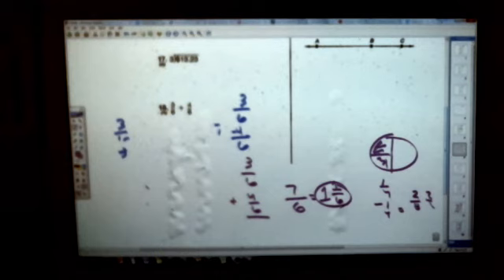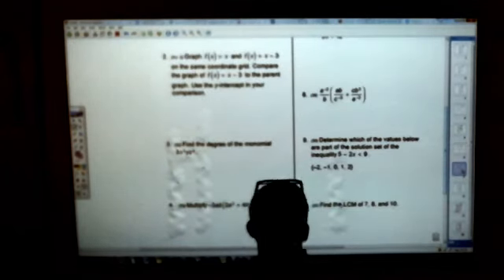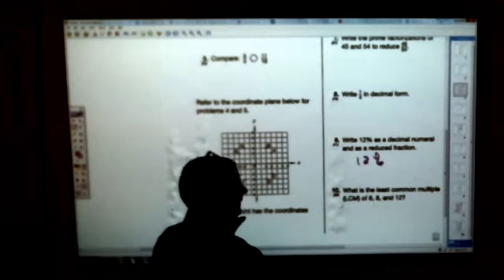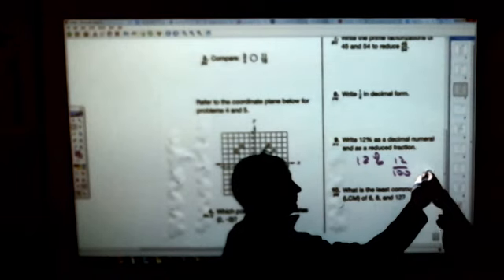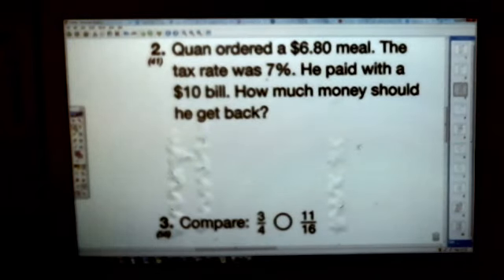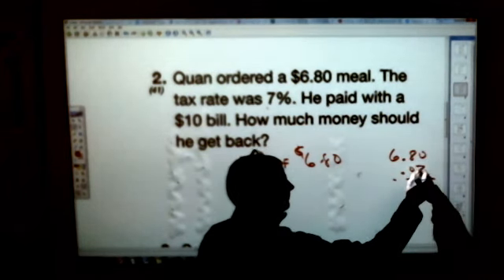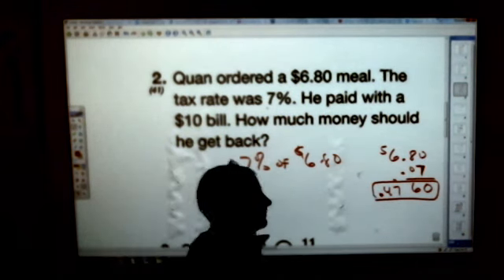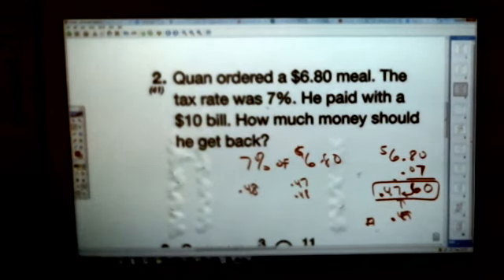6th Pretest 15A Review